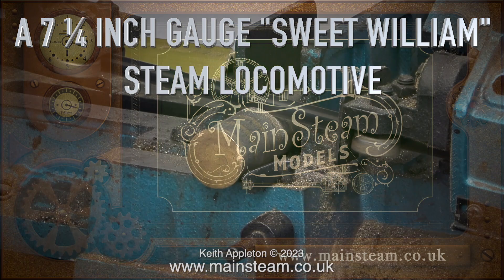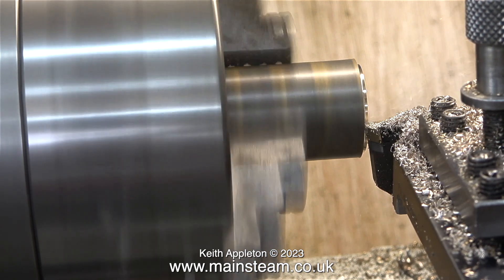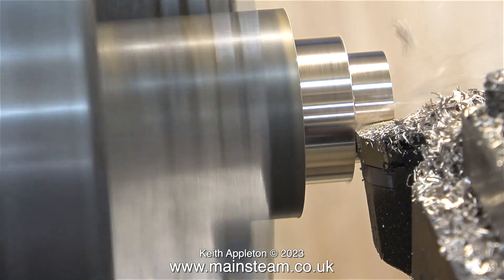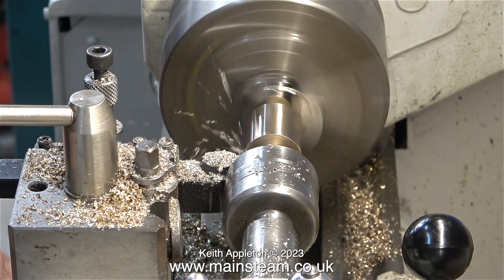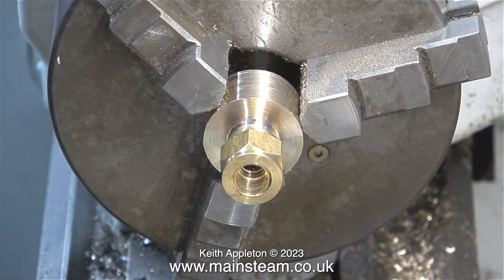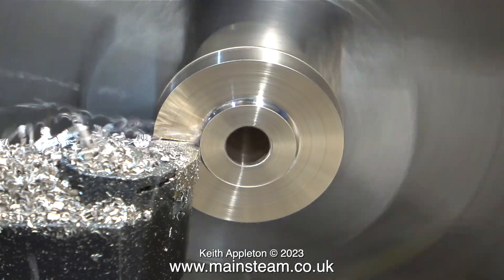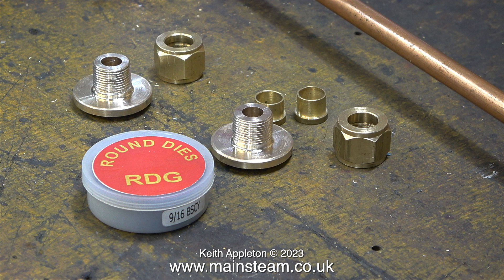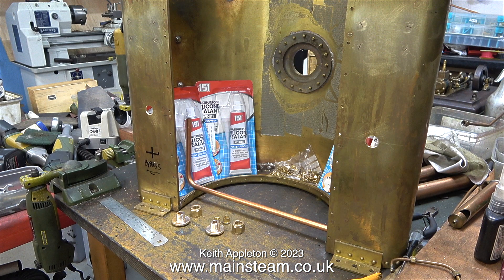A 7 ¼ INCH GAUGE "SWEET WILLIAM" LOCOMOTIVE - PART #58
A 7 ¼ Inch Gauge "Sweet William" Locomotive - Part #58. Making the flanged fittings for the Saddle Tank Water Balancing Pipe using a 9/16" Die in the Lathe.